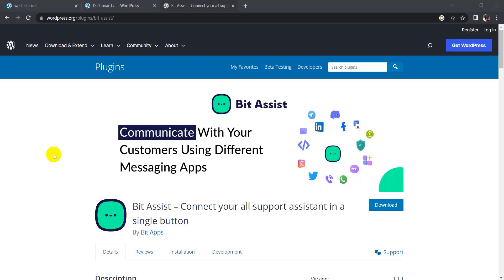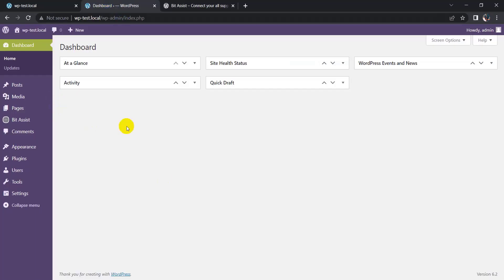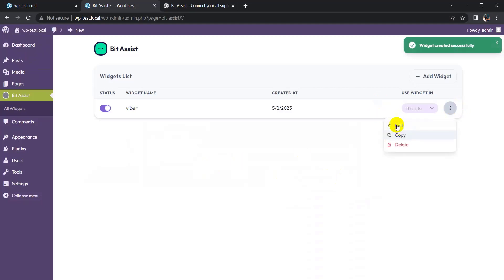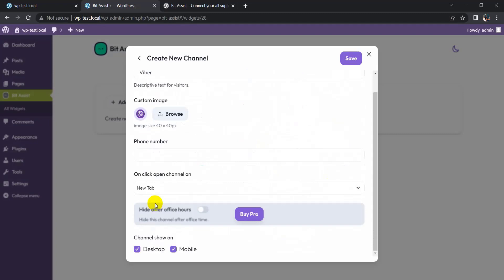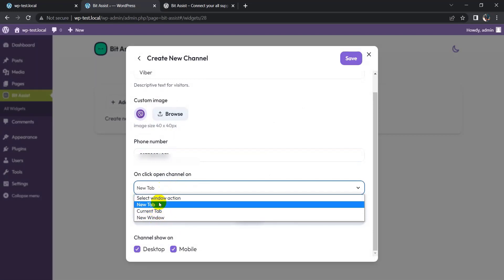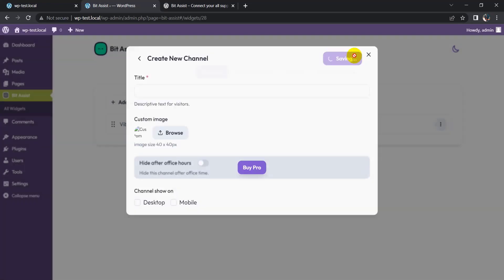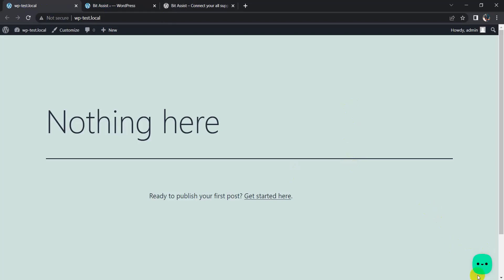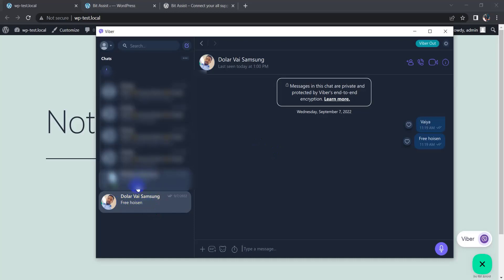How To Add Viber Chat Button On Your WordPress Website Using Bit Assist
In this video we will show you how to add Viber chat and message button on your WordPress website. For this we will use Bit Assist WordPress plugin. Bit Assist helps you to connect 20+ social media software on your website.

✔ AVAILABLE CHANNELS:
1.
2.
4.
7.
9.
19.
27.

Join us in mastering the art of seamless Chat Button integration! 👍